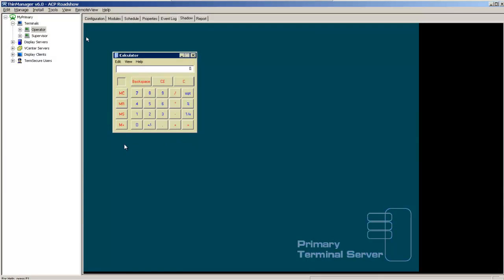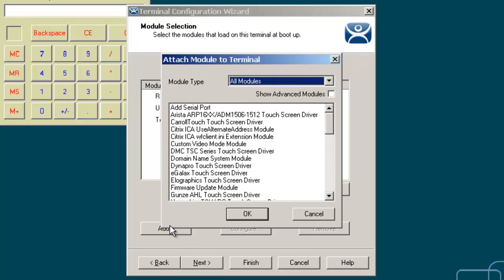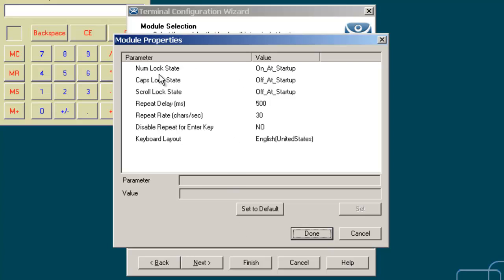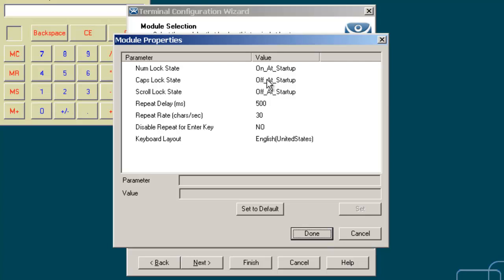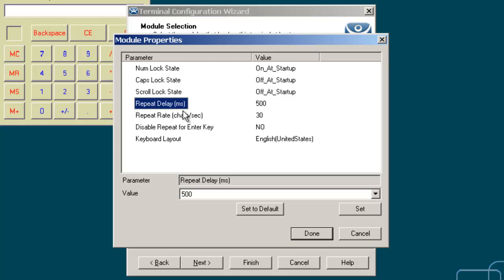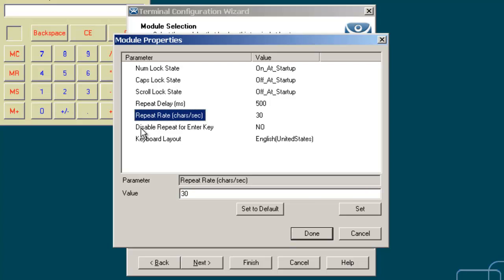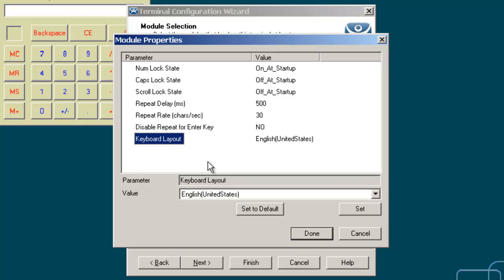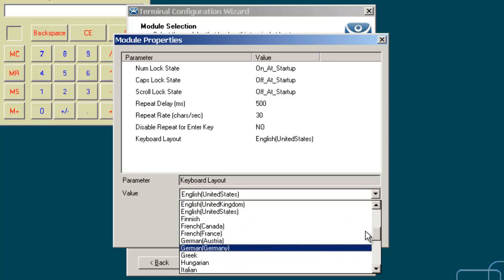Keyboard Configuration Module » ThinManager Tips & Gems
This video describes the Keyboard Configuration Module in ThinManager.